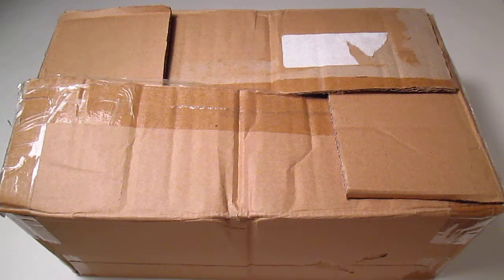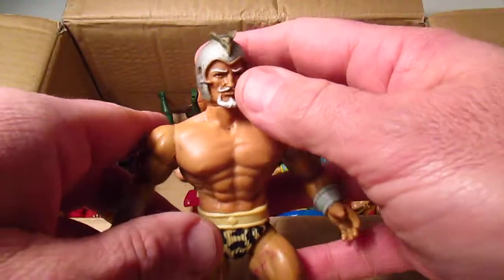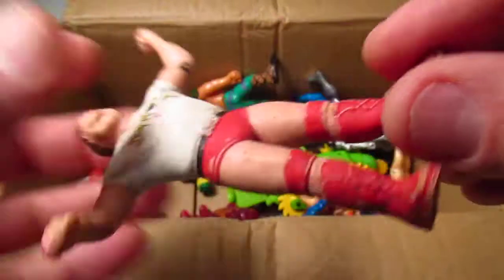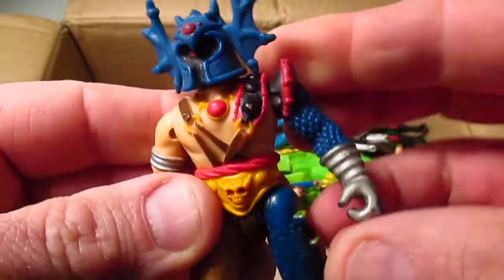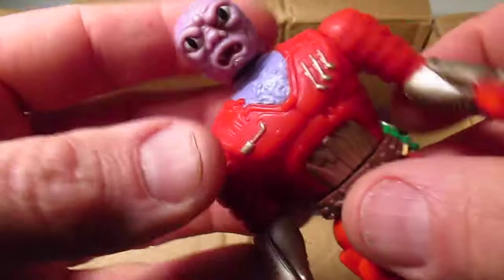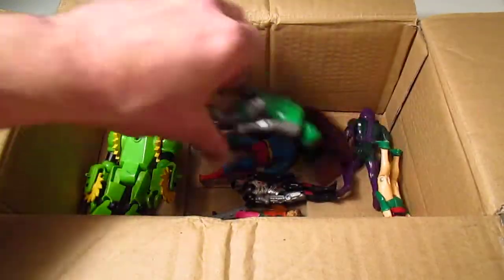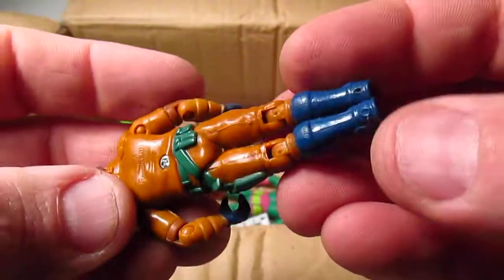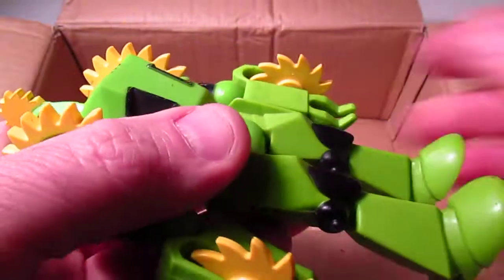OPENING a MYSTERY BOX of 25+ VINTAGE 1980s ACTION FIGURES!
Collect action figures for a decade and you'll end up with boxes like this in your closet too.  25 fun action figures from the 1980s, including Marvel, Superman, F.L.U.F.F., the Joker, Robin, Rowdy Roddy Piper and a bunch of stuff that I didn't have time to Google.